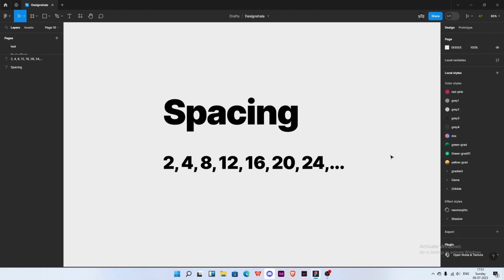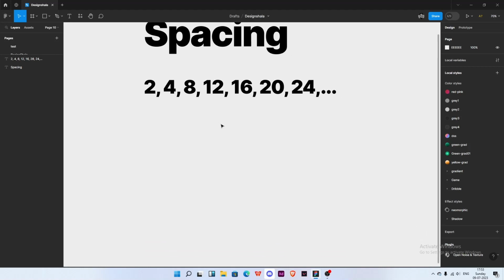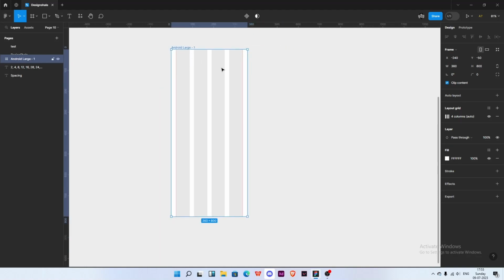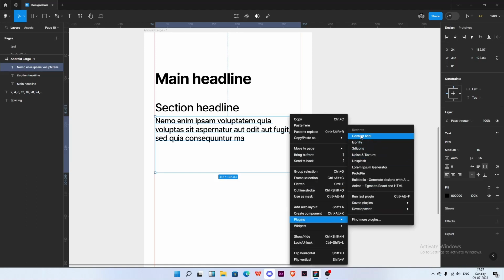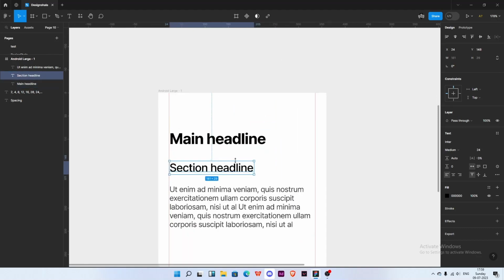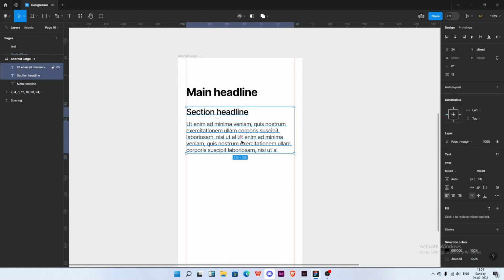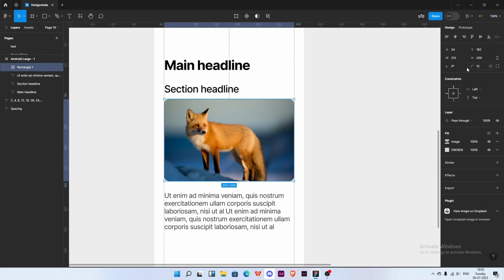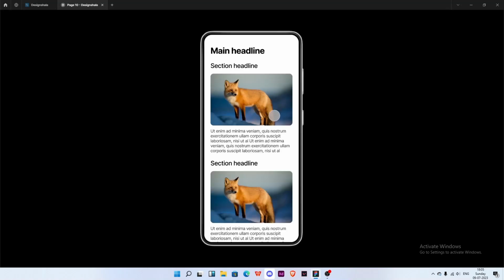UI Design: Introduction to spacing | Beginners | Figma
👉 In this video, we will learn how to use spacing across the UI design in a better way to maintain visual hierarchy and reduce development effort.